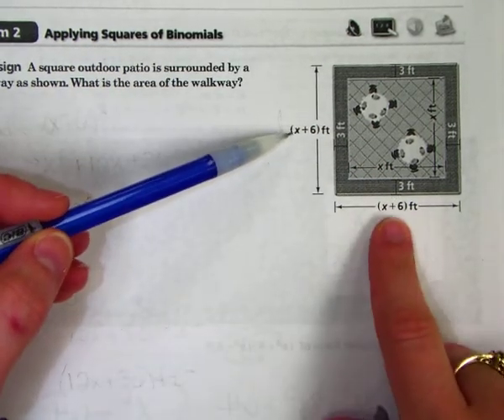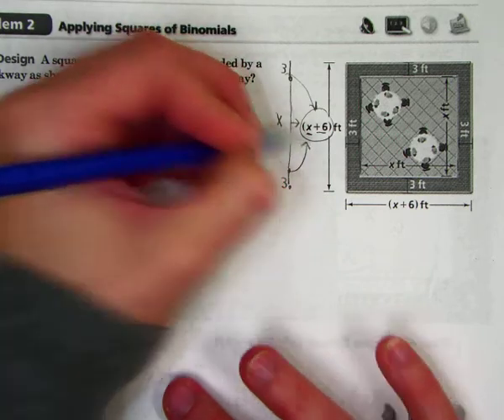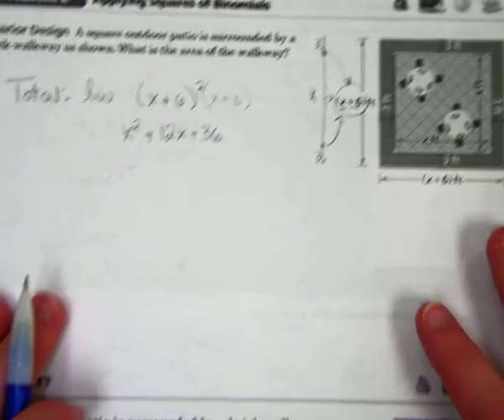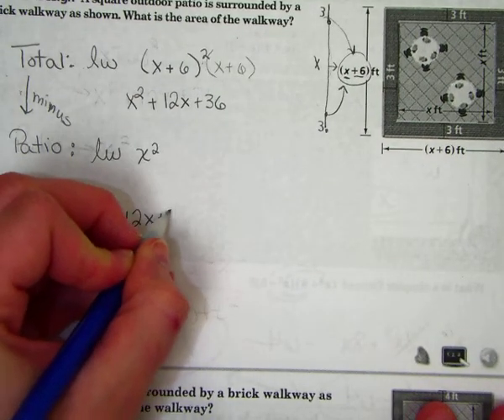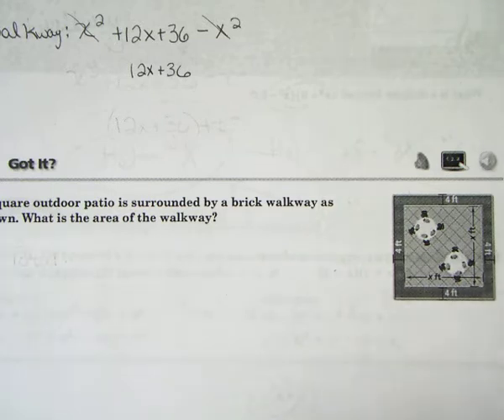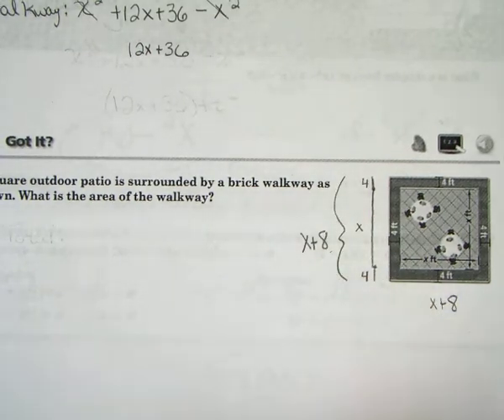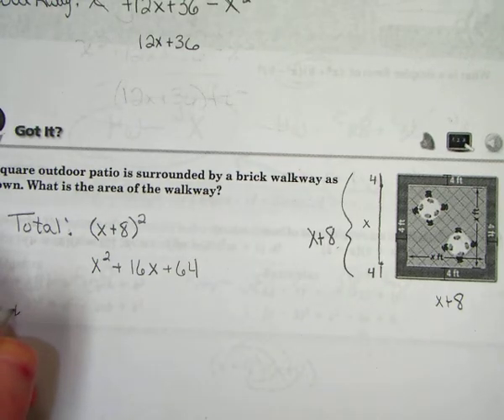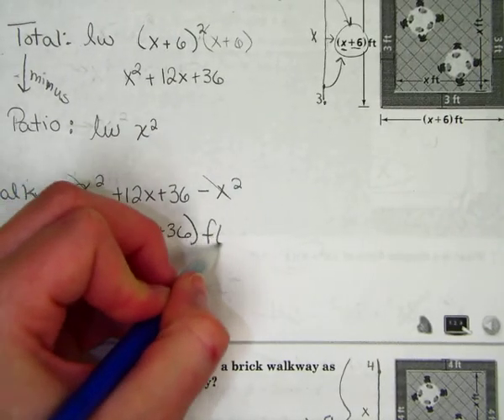Honors Algebra I 8 4 Problem 2